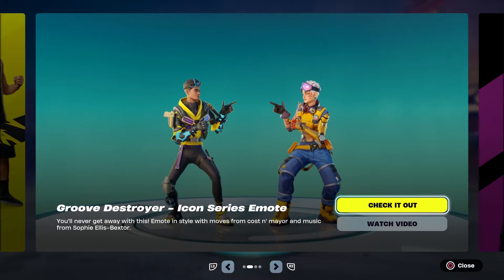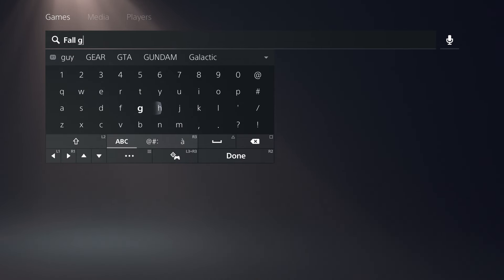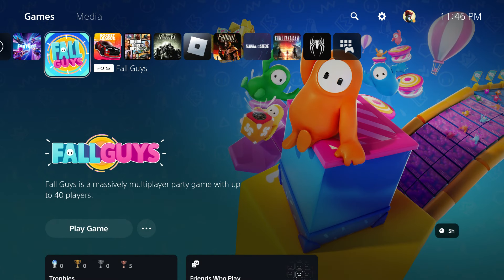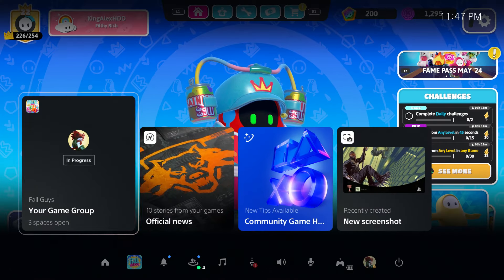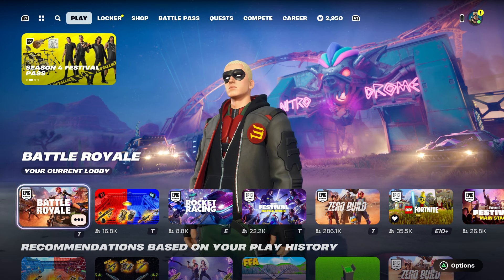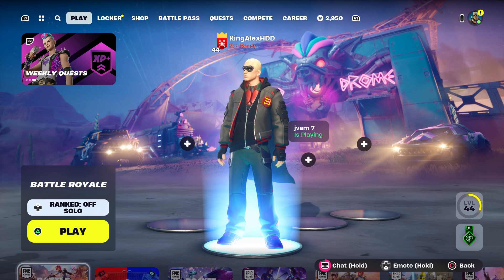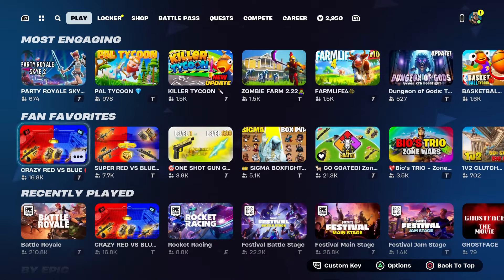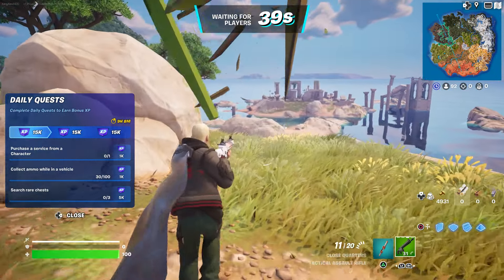How To Get Fall Guy Yeetus Hammer Pickaxe NOW FREE In Fortnite (Unlocked Yeetus Hammer)